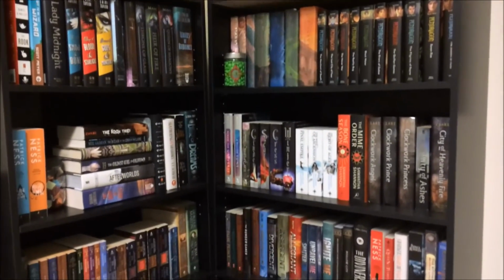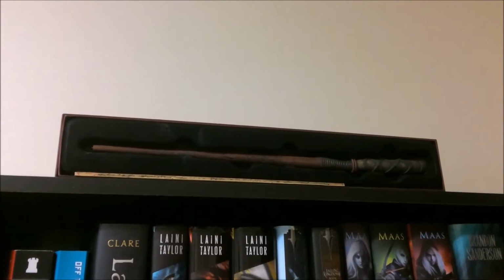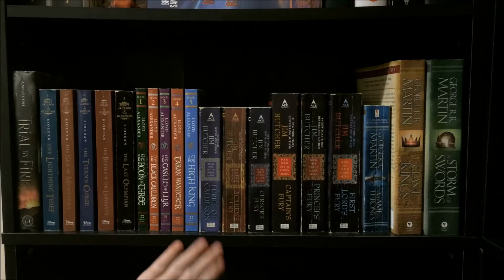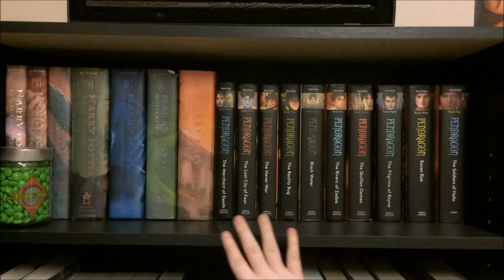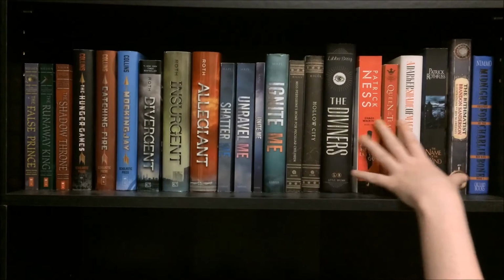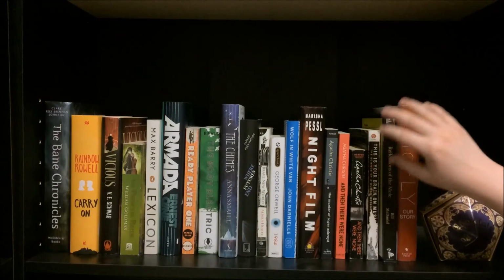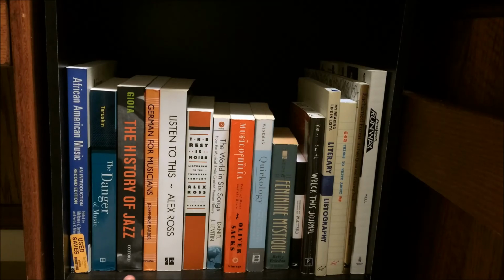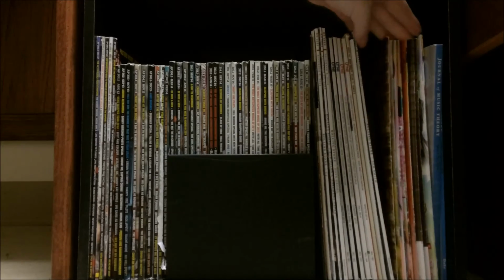Bookshelf Tour [Spring 2016]